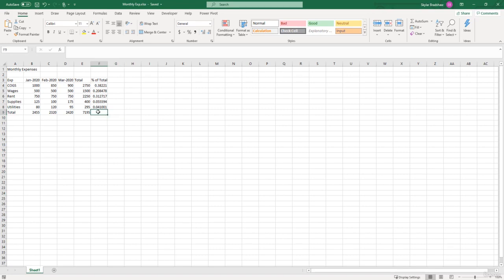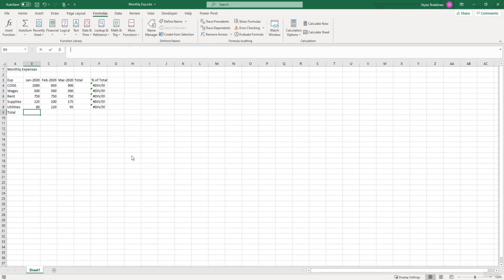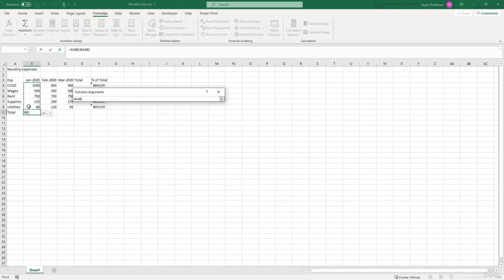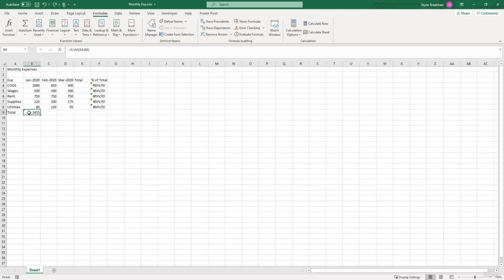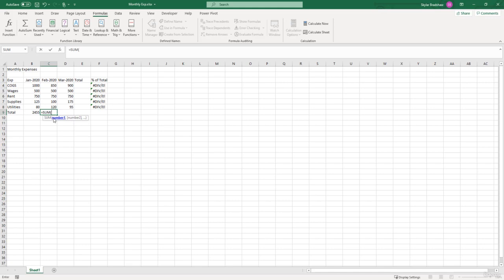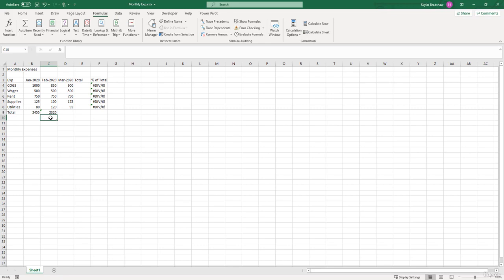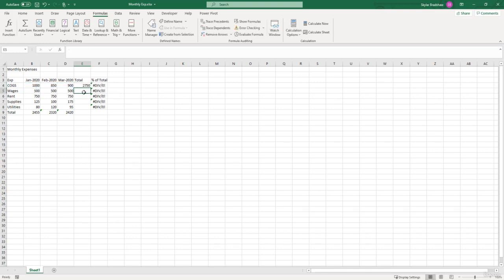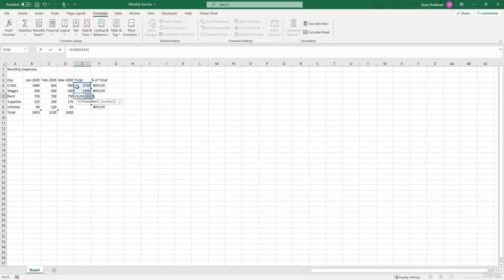Sum () Function || Tips | Tricks